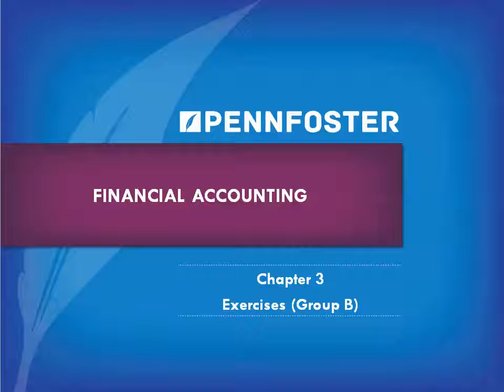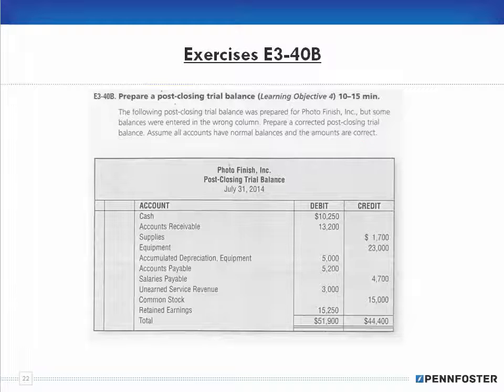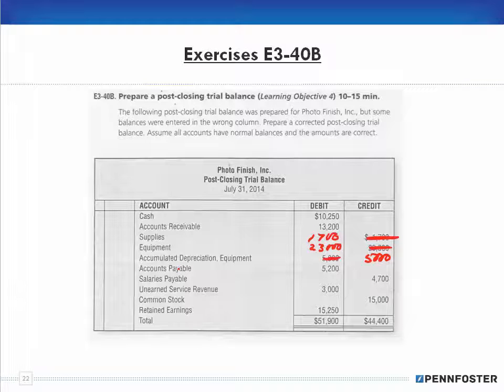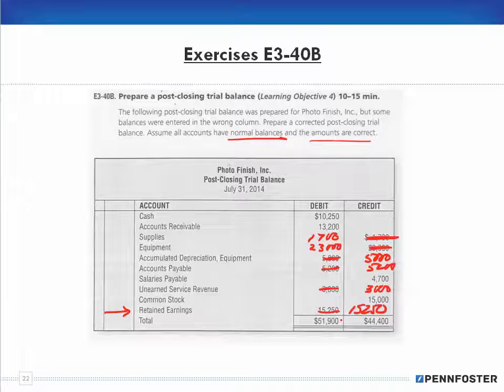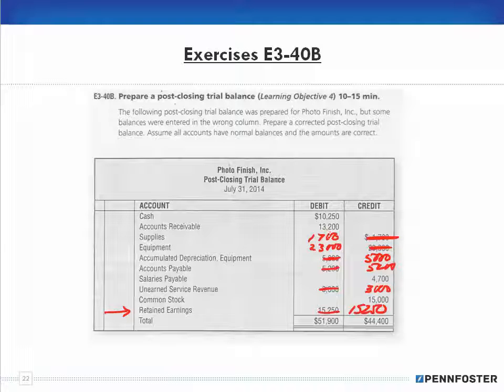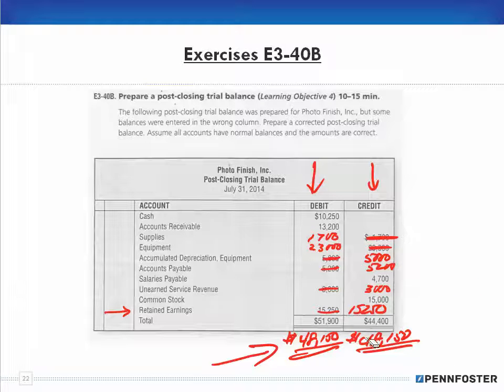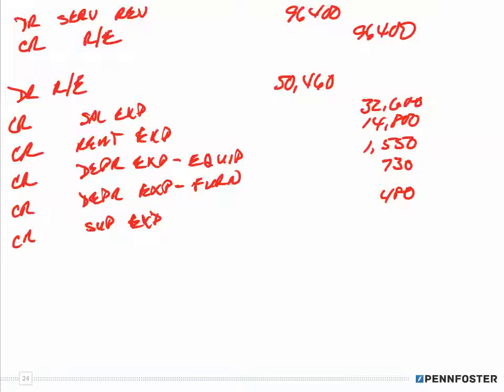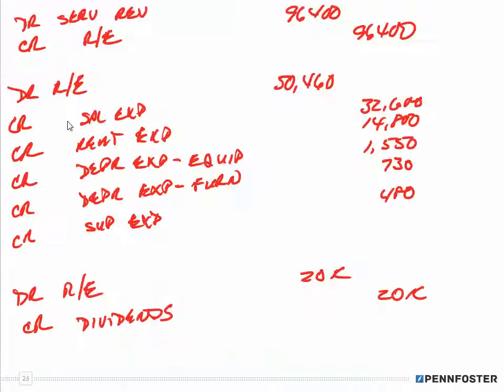Financial Accounting Ch 3 Exercises Group B E3 40B to E3 41B